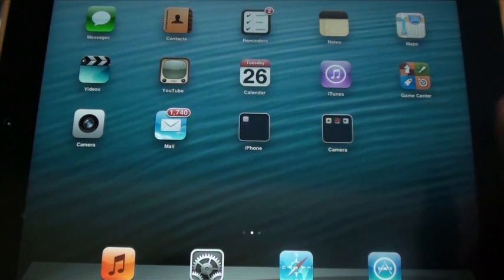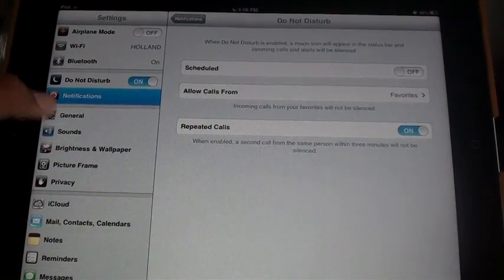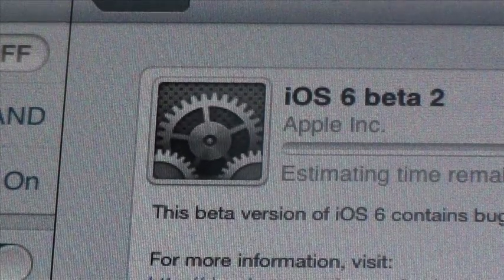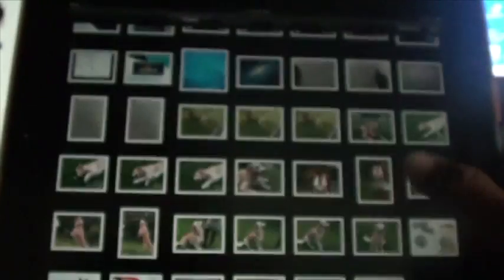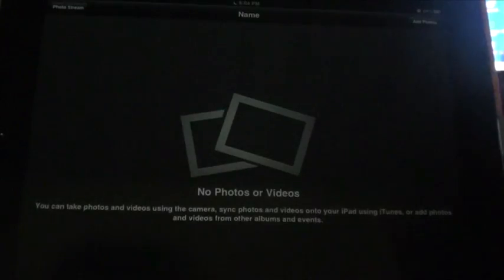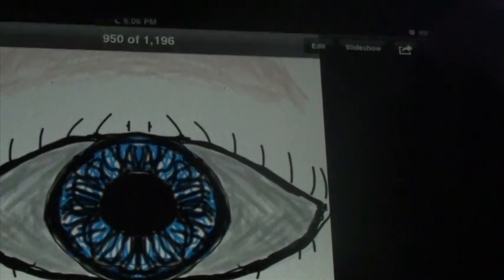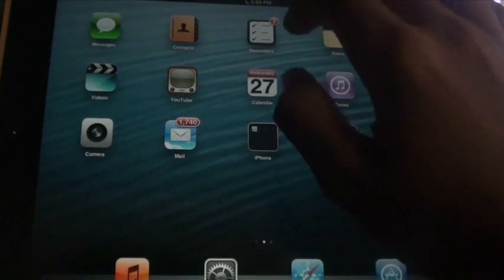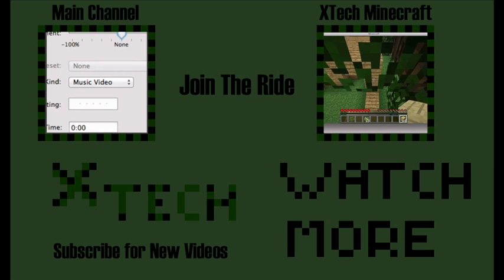iOS 6 Beta 2 New Features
Stay With us for every single ios 6 beta update, jailbreak news and more tech stuff

 GPlus: gplus.to/xtechride